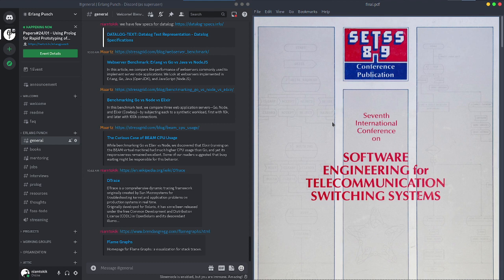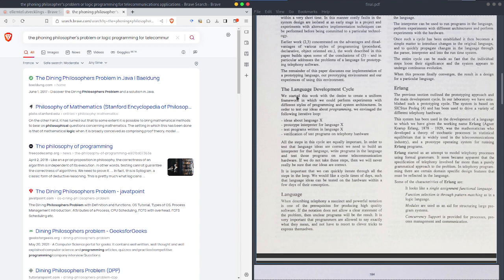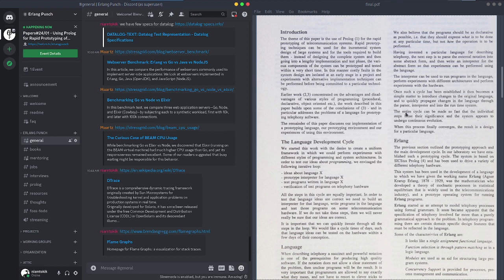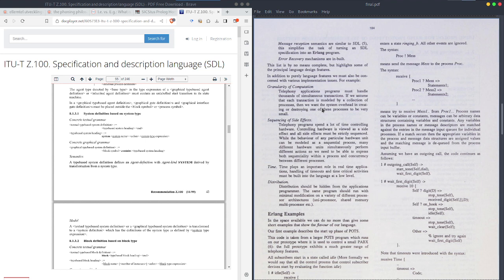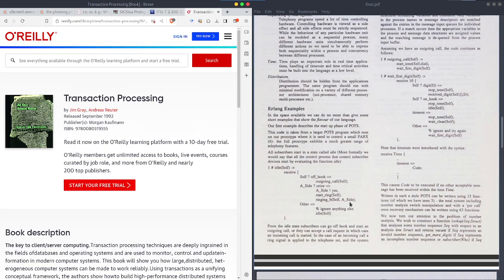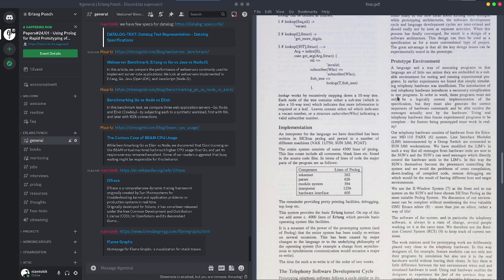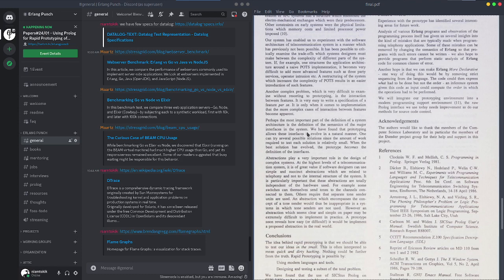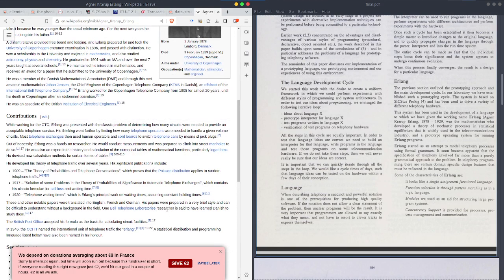Papers#24/01 - Using Prolog for Rapid Prototyping of Telecommunication Systems (1989)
We start this new live Paper session session with one of the first paper published in 1989 by Joe Armstrong and Mike Williams, called "Using Prolog for Rapid Prototyping of Telecommunication Systems". That was the first session, and also the first time I read this paper. Raw content, with all the mess! :)